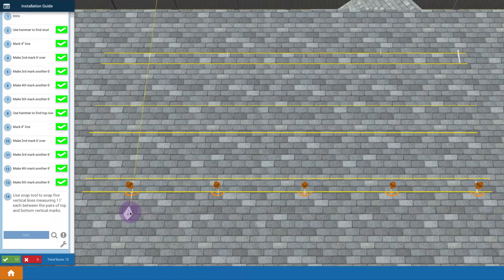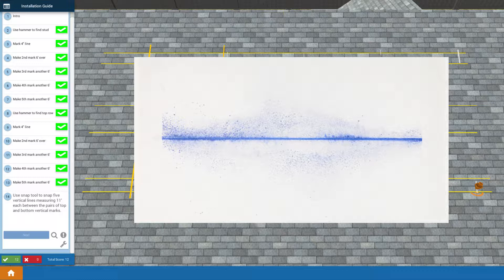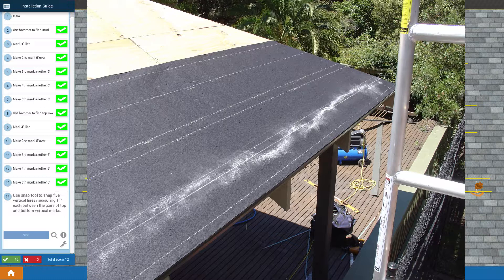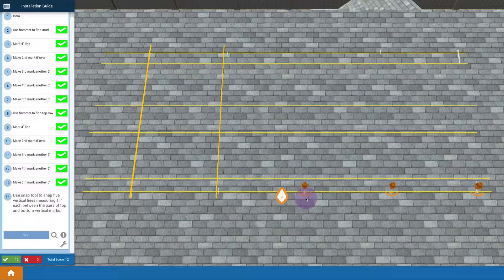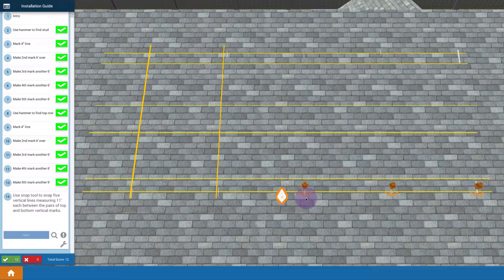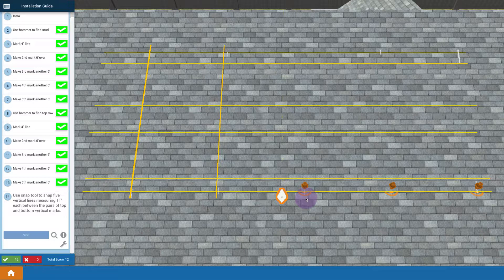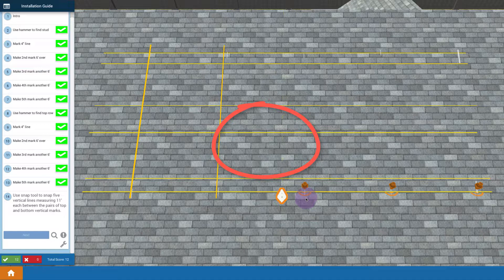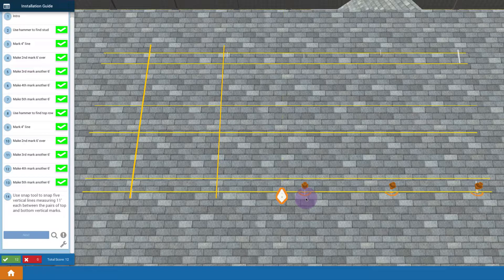Solar Snack - How to Snap Lines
Mark Mrohs explains How to Snap Lines through the Solar Training Program.